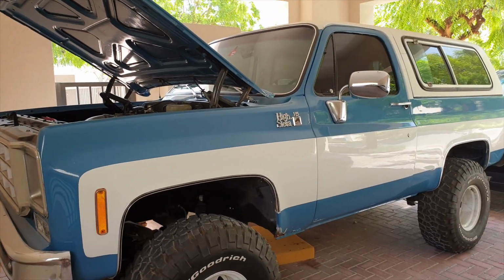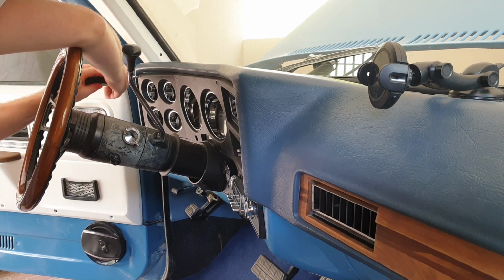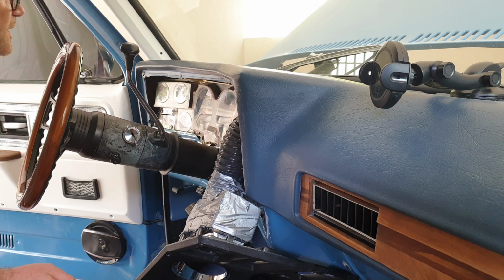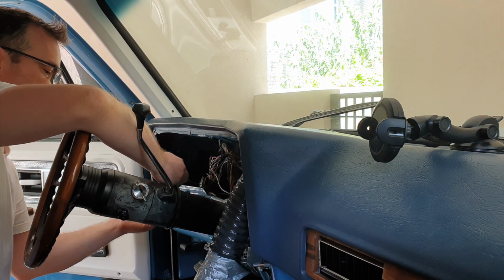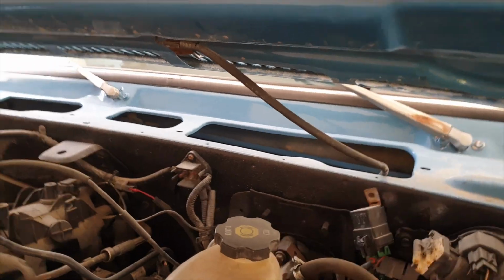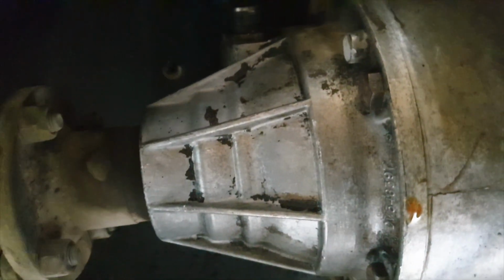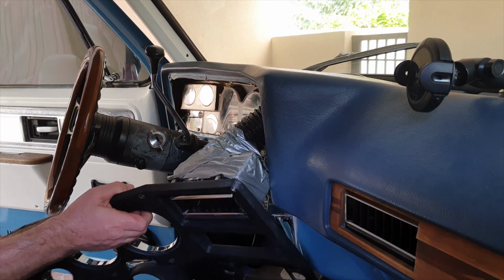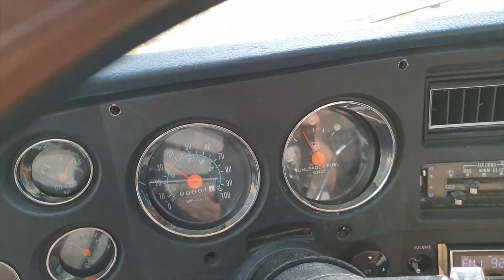Drive Dubai - Fixing My Chevy Blazer K5 1978 - Drive Dubai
Drive Dubai Workshop - Fixing My Chevy Blazer K5 1978 Speedo